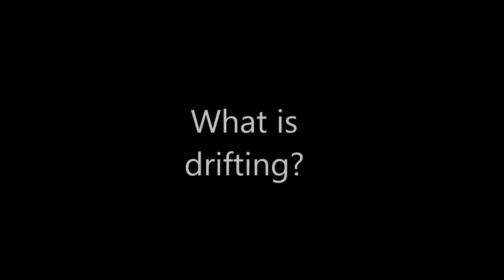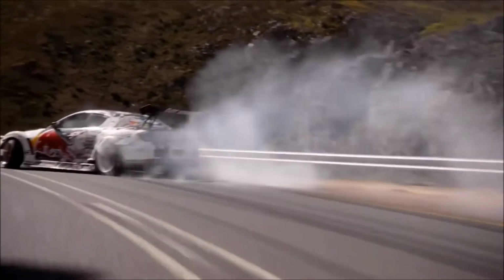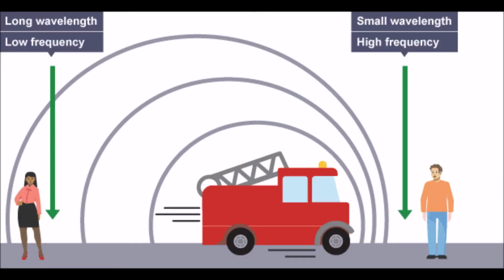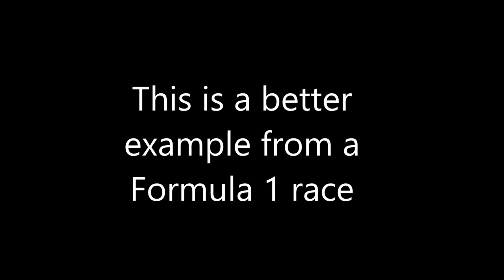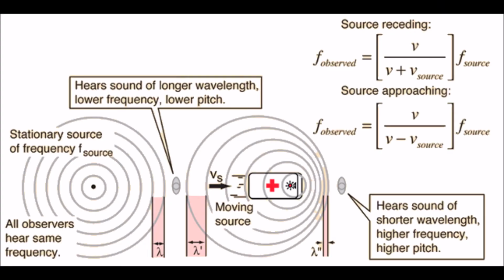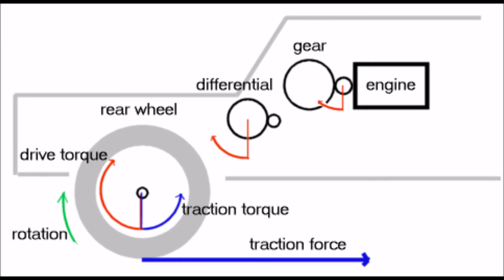The Physics of Drifting